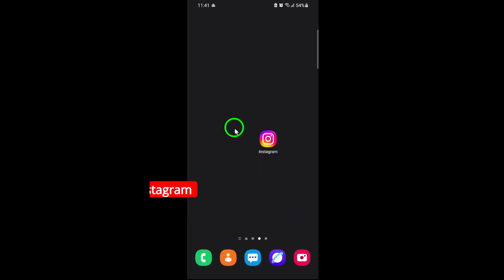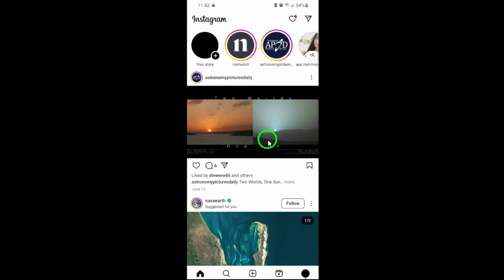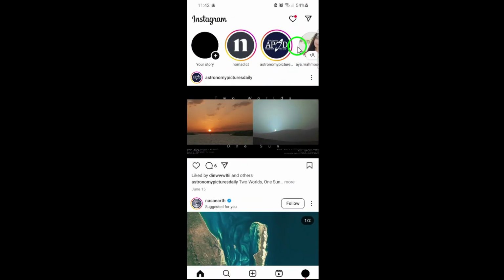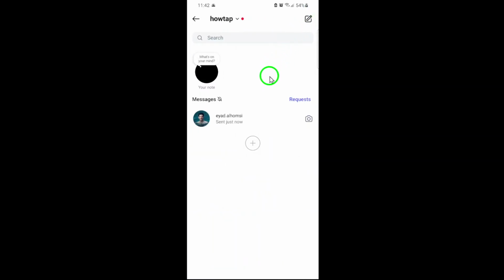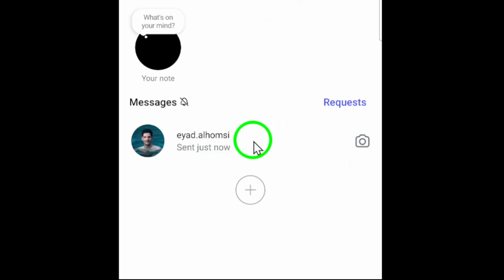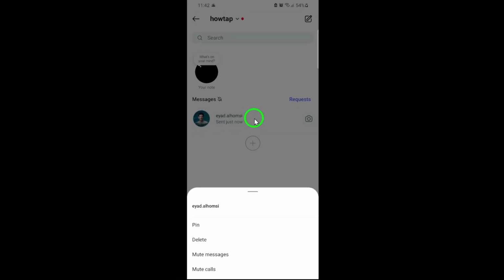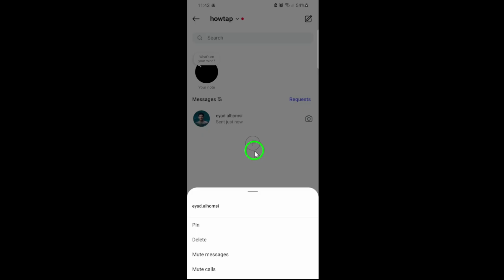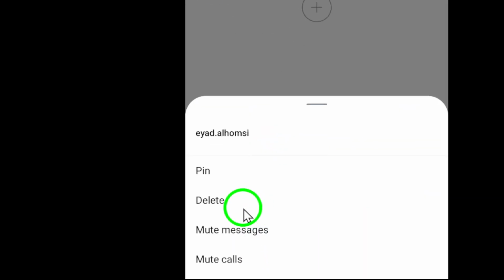How To Delete Chat On Instagram (Updated)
Learn how to delete chat on Instagram with this easy, updated guide. Keep your Instagram inbox organized by removing unwanted conversations in just a few steps.

Follow these steps to delete a chat on Instagram:

1. Open Instagram app

2. Go to Direct Messages (Inbox)

3. Long press on a chat you want to archive

4. Tap Delete from the menu

This quick tutorial shows you how to clear your Instagram chats for a cleaner messaging experience. Perfect for anyone looking to manage their Instagram messages efficiently.-
Timeline:
00:00 Start
00:12 How to do it
01:05 End